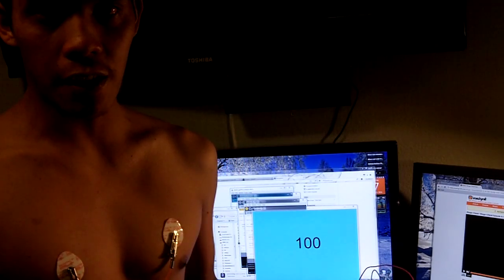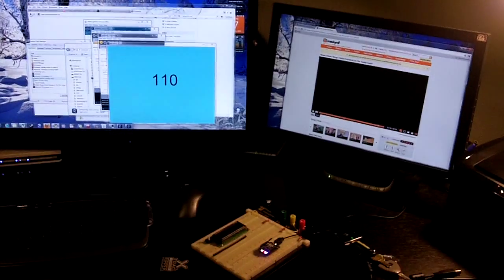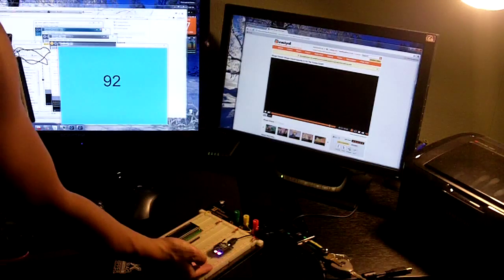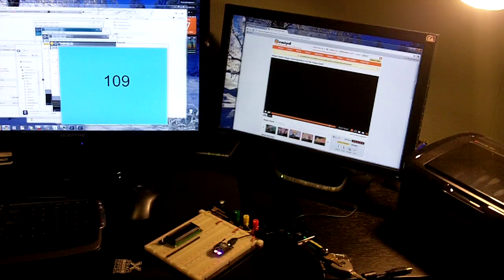Wireless ECG EKG using Arduino and Xbee Radio prototype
This is the second part of my current project.
Pls view my channel and checkout the first part too.

Wireless transmission of heart rate using an ECG / EKG circuit.
The ECG circuit is connected to the arduino which calculates the heart rate.
The arduino is connected to an Xbee radio which wirelessly transmits the heart rate.
A second Xbee is connected to the computer.
A processing program reads the data on the serial port then displays it.

The ECG circuit and the arduino are both battery powered to ensure safety.

Thanks,
Dino Tinitigan
UNLV computer Engineering 2011